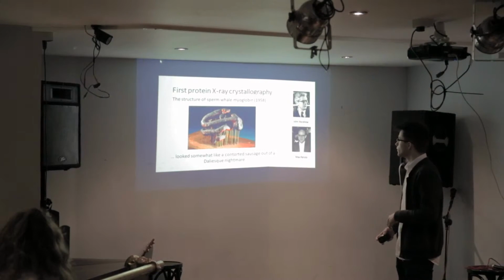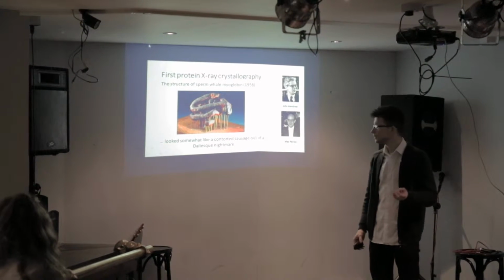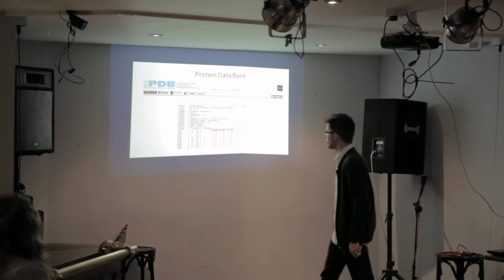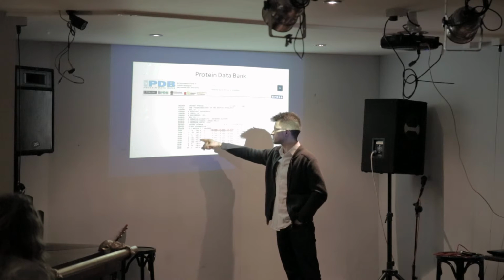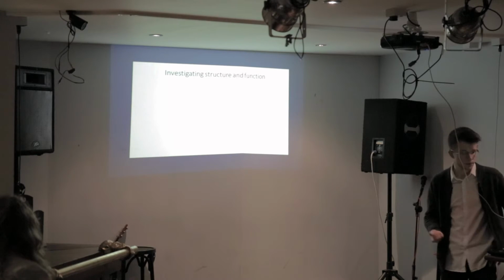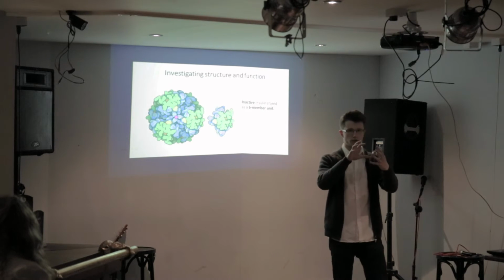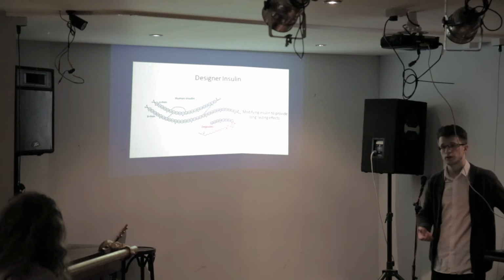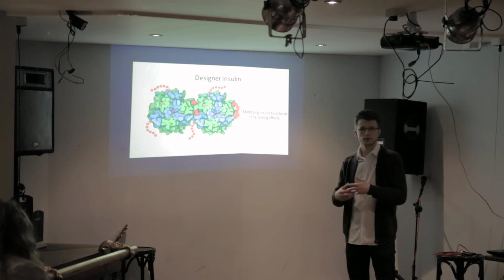AuTalks - Marius Kausas